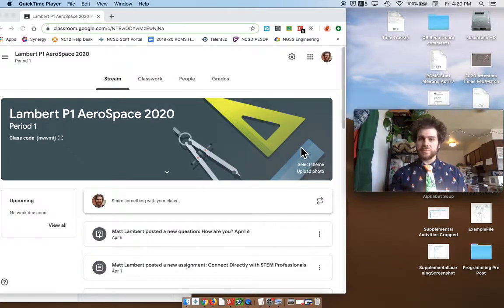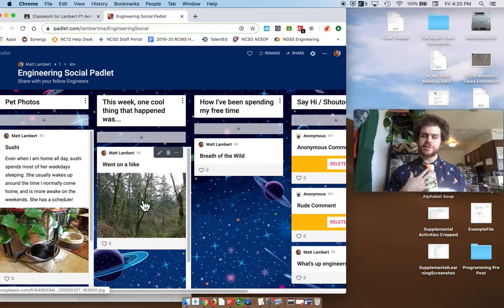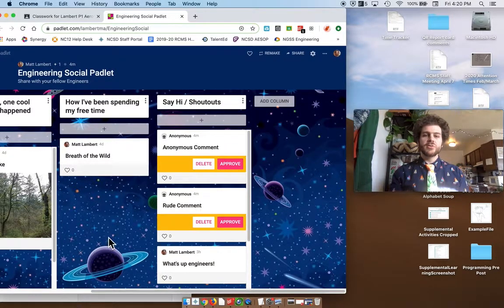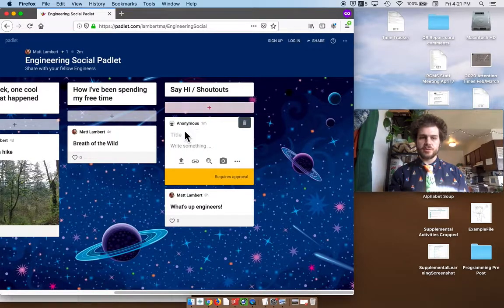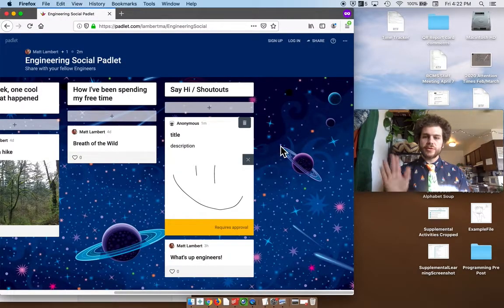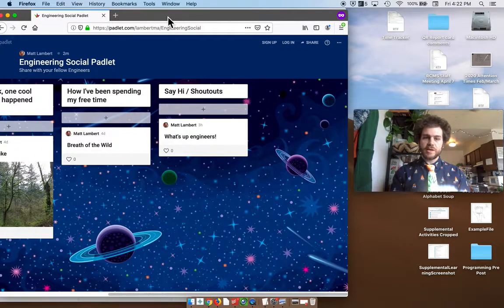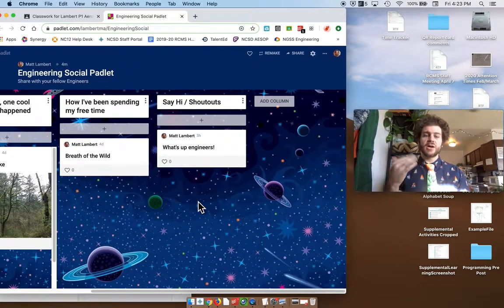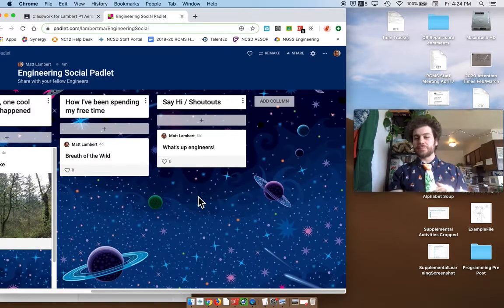How to use Engineering's Social Padlet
Describes expectations for engineering social padlet and shows how to use padlet.